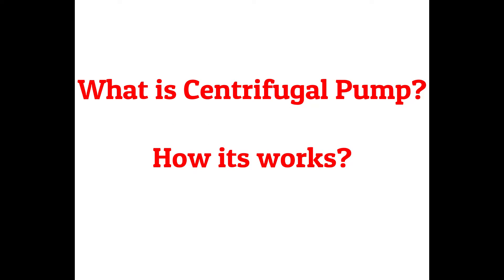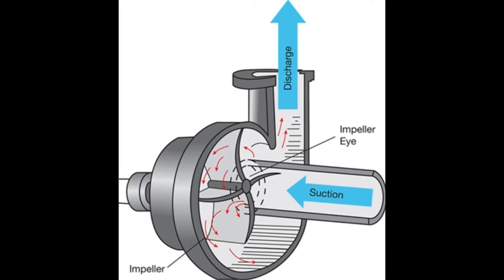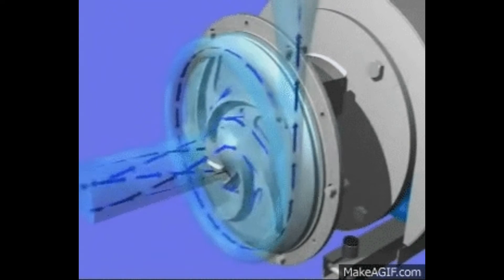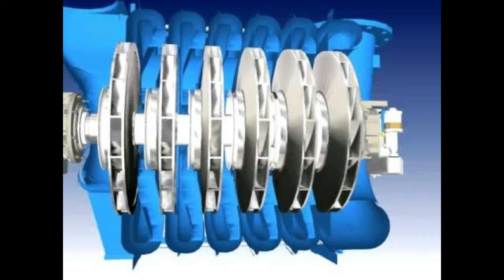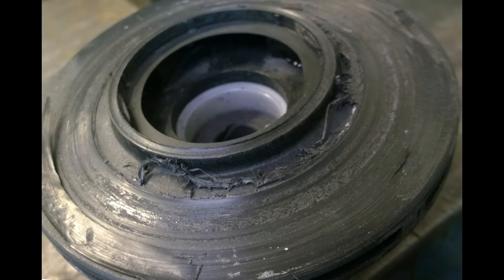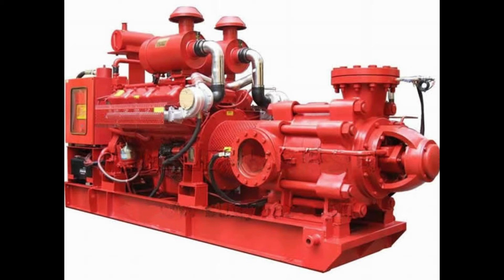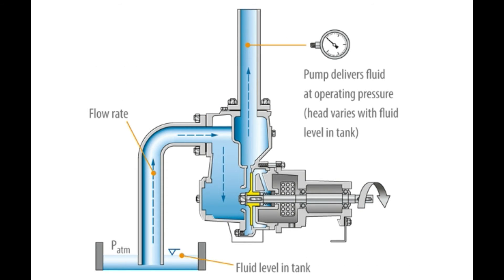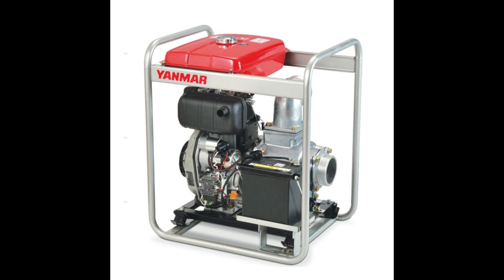What is Centrifugal Pumps and How it works II Single stage II Multi stage pumps II Tutorial 4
Hi, I created this channel to entertain you with my ideology, comic and skills. I will try my best to make you feel good when you see my videos.

Thanks
Mech Plaza aka பட்டறை